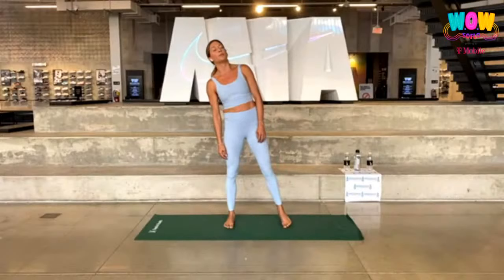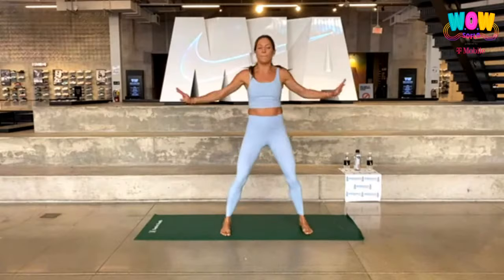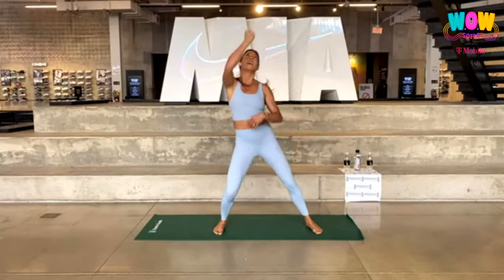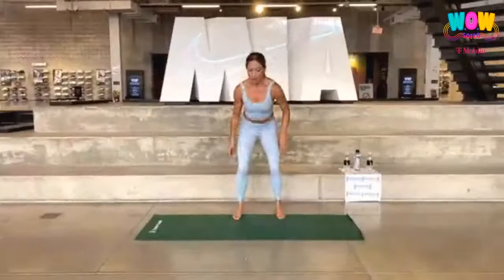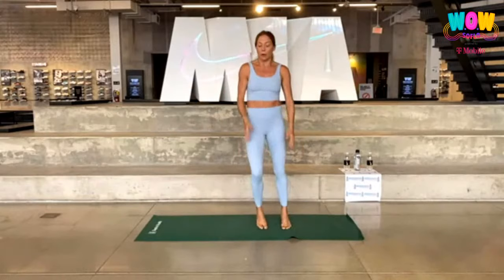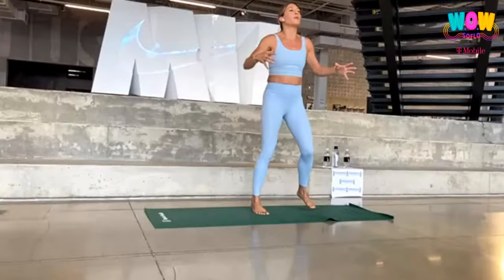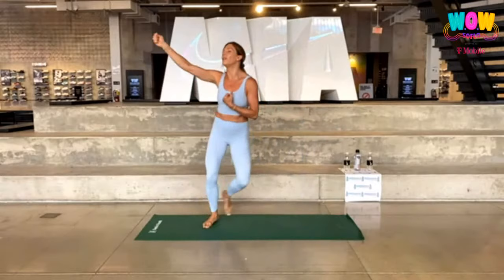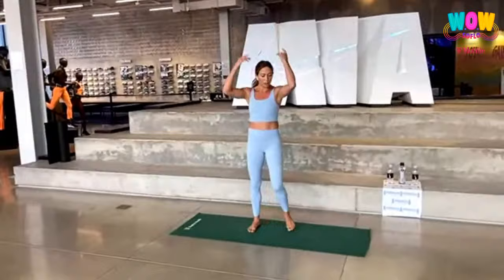15-min Movement Meditation with Ashli Katz (W.O.W SoFlo)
Join us for a virtual morning meditation where we’ll set the stage of our minds with all things goodness and greatness! Tune in for a guided meditation focused on movement at 9am.